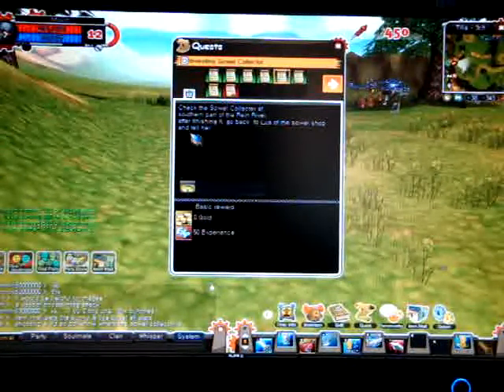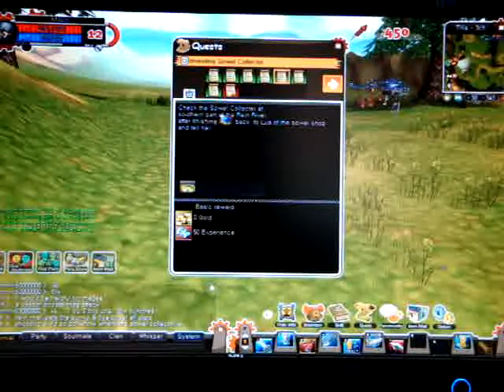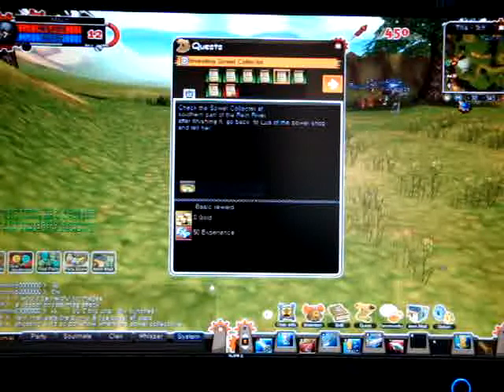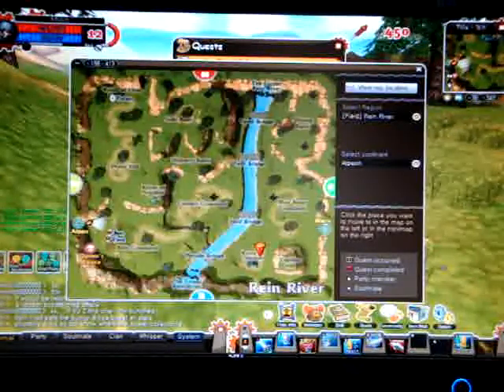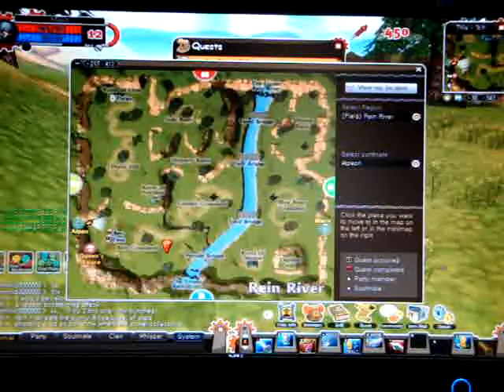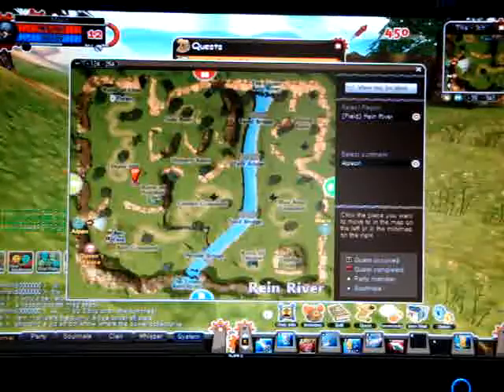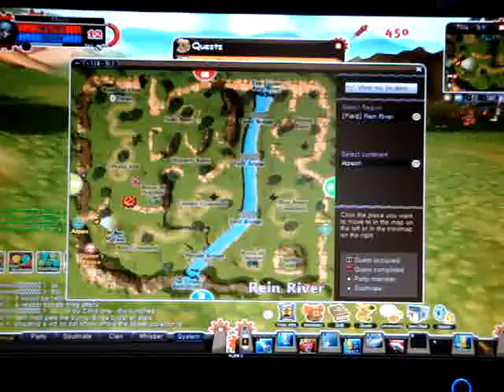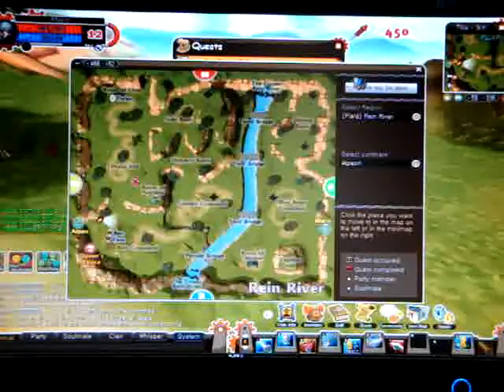Asda Story Quest: The Sowel Collector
Since people have had issues with this quest thought I'd shoot some video on where to find the sowel collector due to the directions being vague and very misleading.